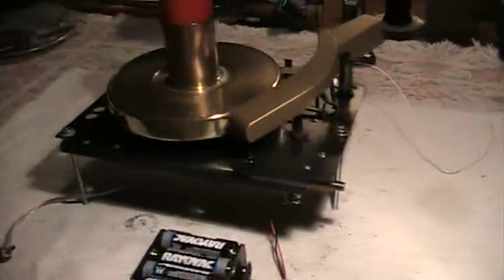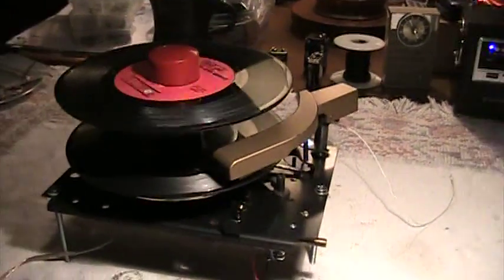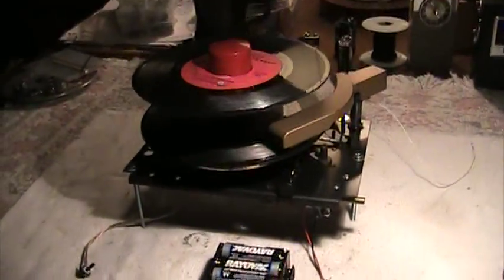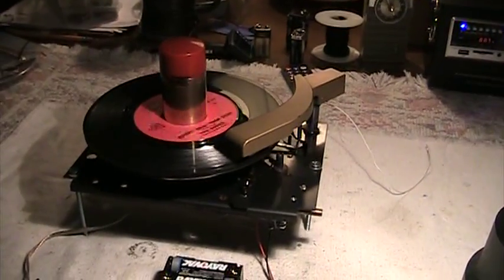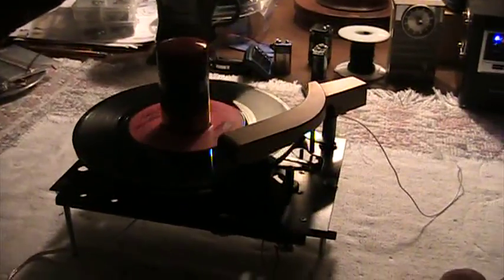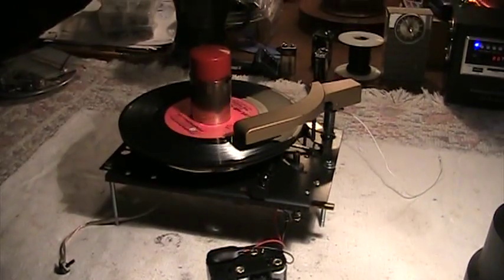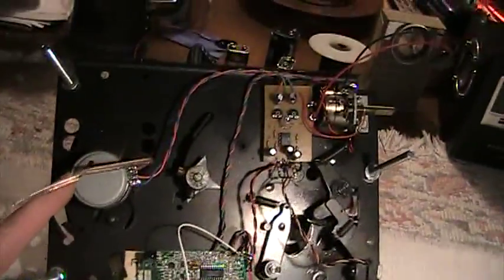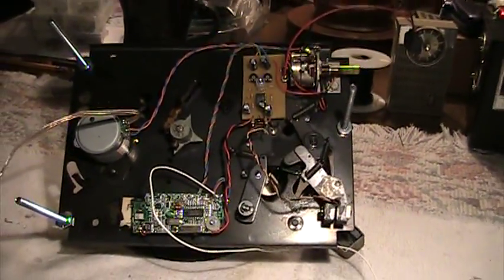Battery powered RCA 9JY 45 record player with FM Stereo transmitter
Video taken at the lowest setting of the Canon FS200. Still way bigger file than the Xacti, but the pic quality is much better, and audio is much better.
This is the finished RCA 9JY started yesterday, converted to battery operation, with FM stereo wireless operation.